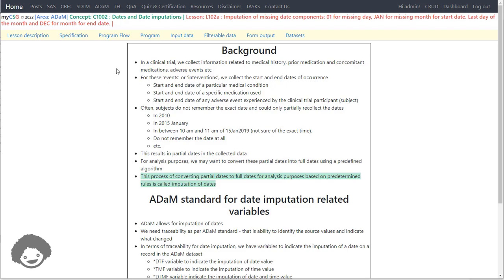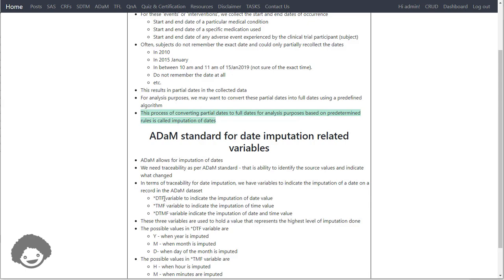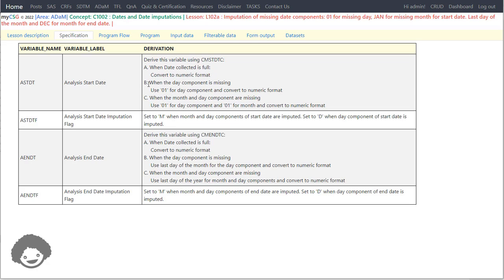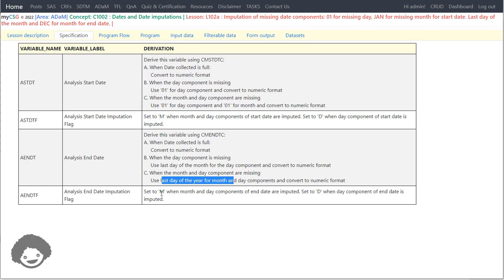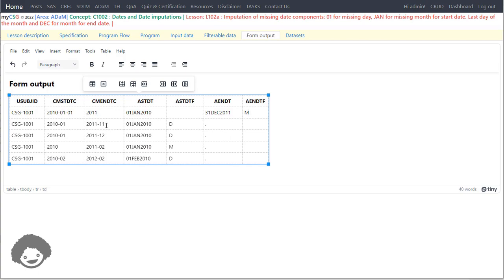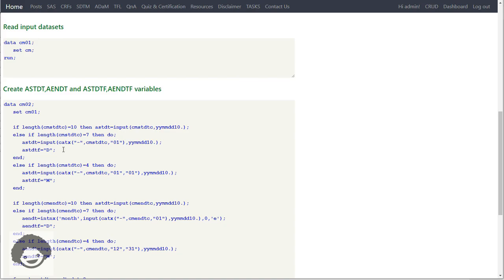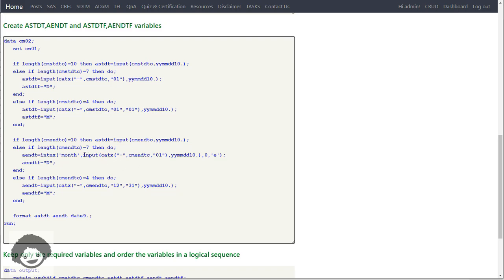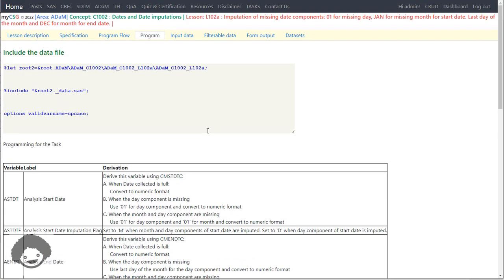Clinical SAS: ADaM - Date imputations programming - ASTDTF and AENDTF - ADaM_C1002_L102a